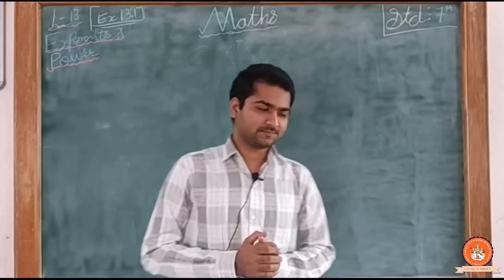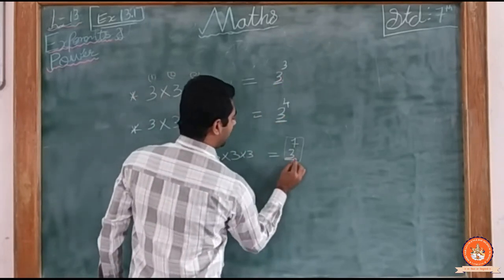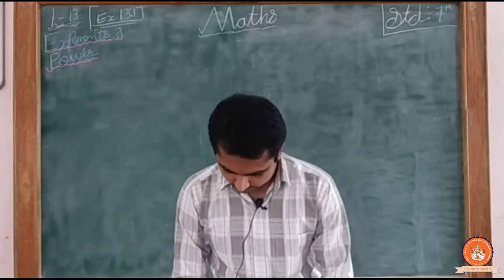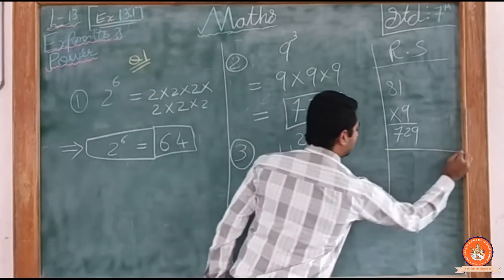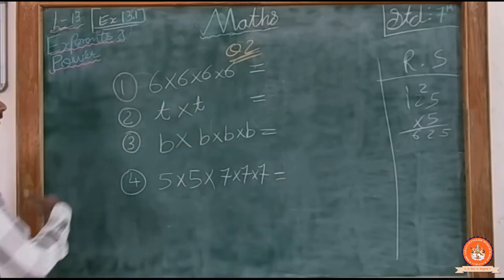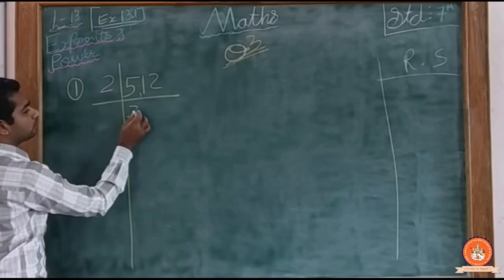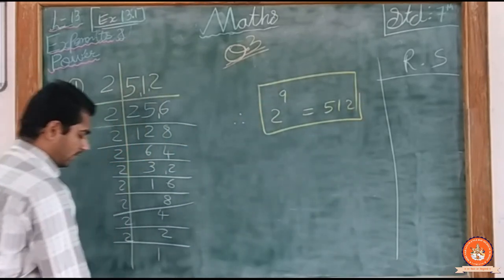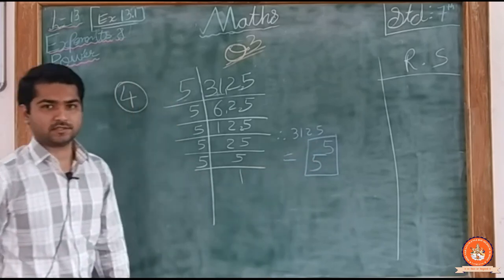(Lecture 9) Standard - 7, Subject - Maths, Chapter - 13 (Exponents and Powers) Part - 1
This video will make you understand in detail about the chapter named "Exponents and Powers" of Mathematics subject of Standard 7.This video is recorded by Zaid Sir of Shri Sahajanand English Medium School (Nathej) Una.